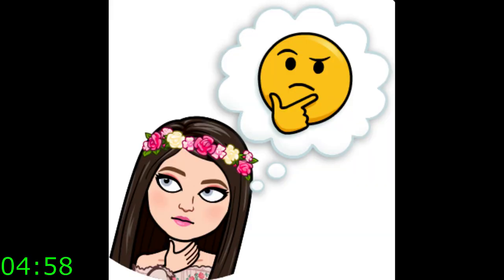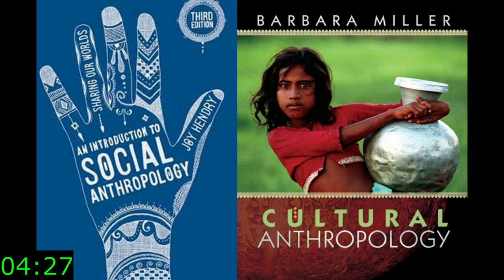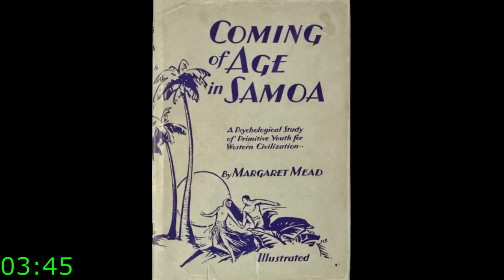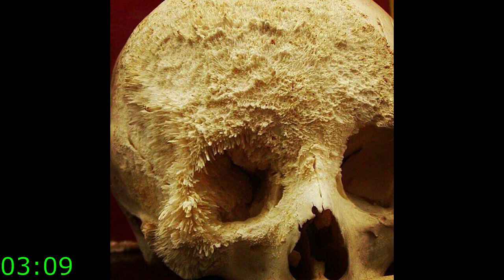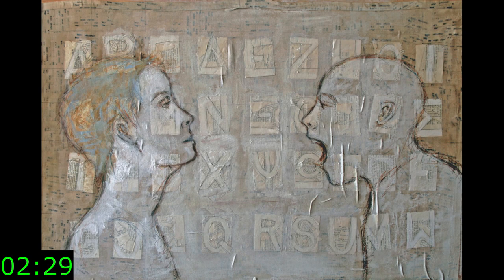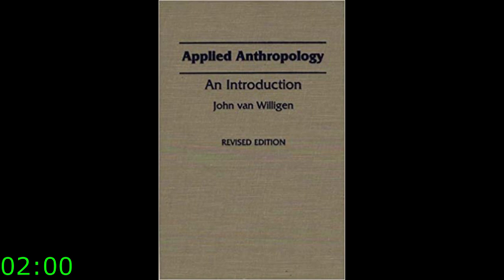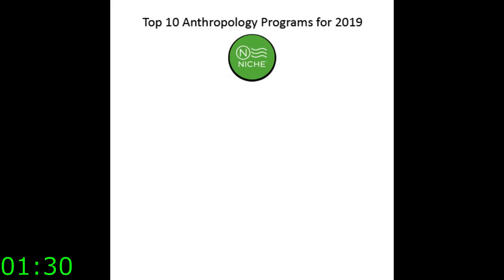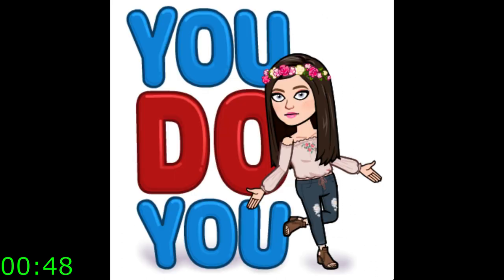Explain It Like I'm 5 In Less Than 5 Minutes: Intro to Anthropology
First video of my ELI5 in less than 5 minute series, covering what anthropology is and why more people should study it.